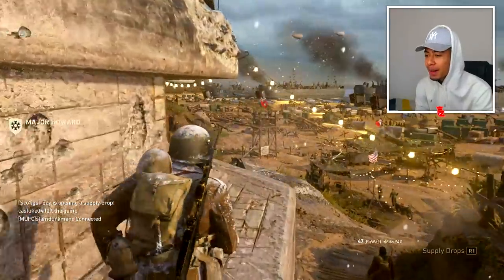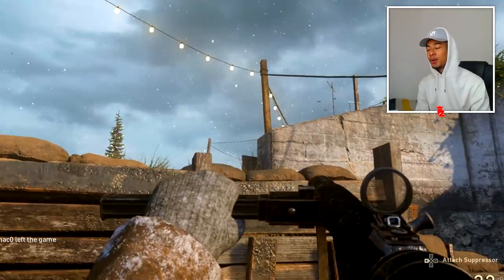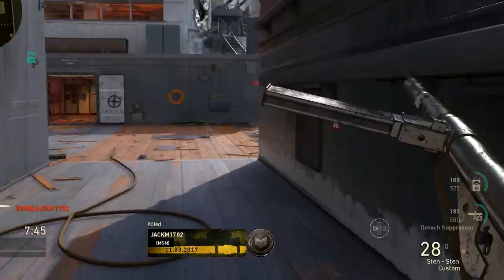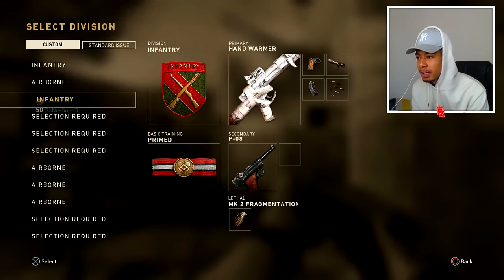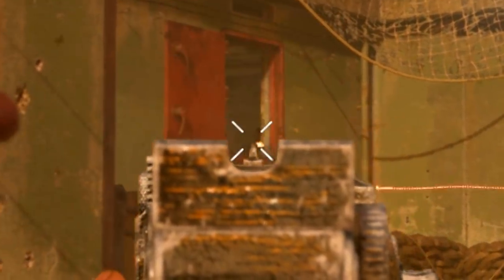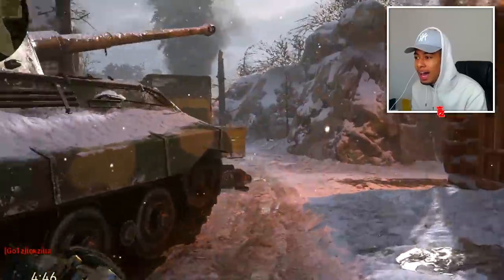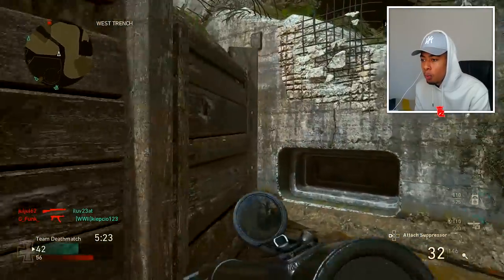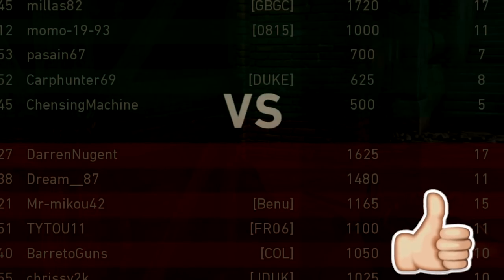CHROME CAMO UNLOCKED on ALL NEW PRIMARY DLC ITEMS!! RAREST CAMO on RAREST ITEMS in WW2! *MUST WATCH*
YOOOO, today I am going to be taking a look at the CHROME CAMO on ALL OF THE DLC GUNS in COD: WW2!! If you do enjoy then DEFINITELY SMASHHHHHHHHHHH THE LIKE BUTTON REAL QUICK!!! ;)

• SUPPLY DROPS ARE BROKEN in WW2...OPENING 100+ DROPS to UNLOCK NEW DLC ITEMS!! *SCAMMED* (8+ HEROICS)